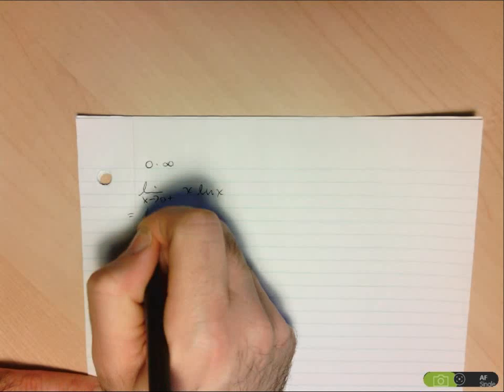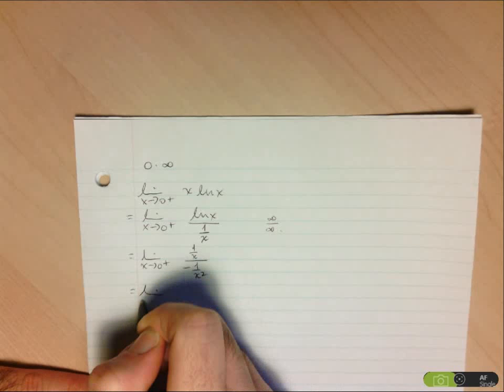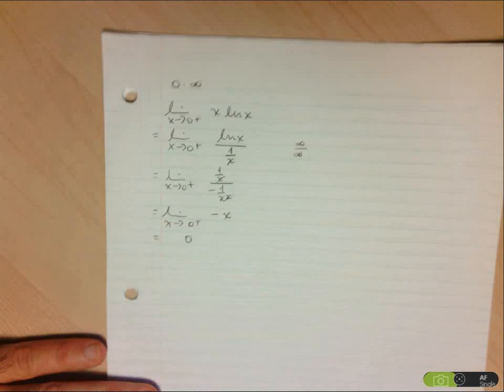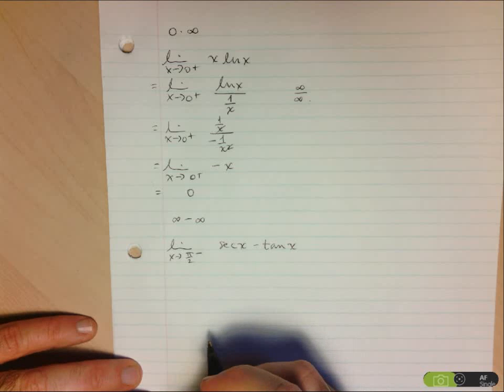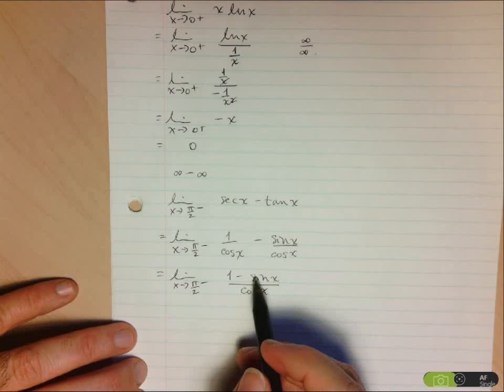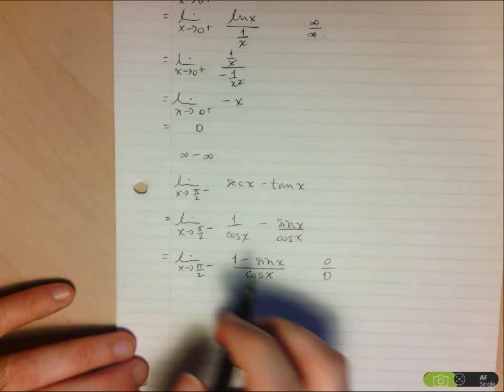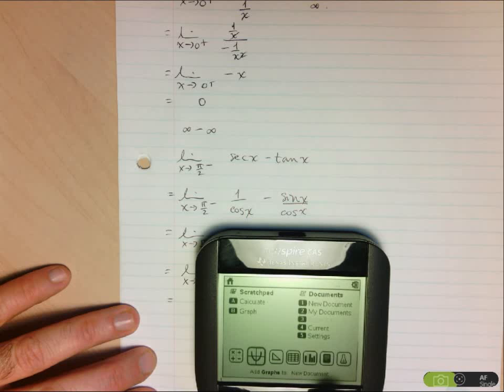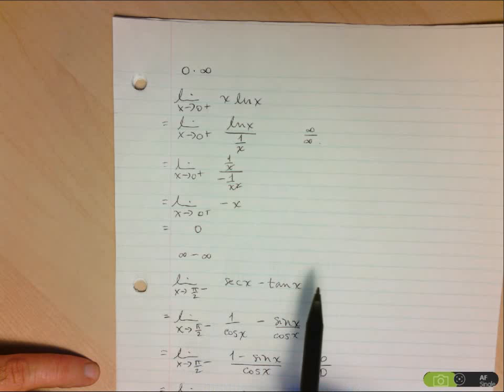AP Calculus - L'Hospital 0*inf and inf - inf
L'Hospital Examples 1
Please complete a short survey regarding this video at the following URL: